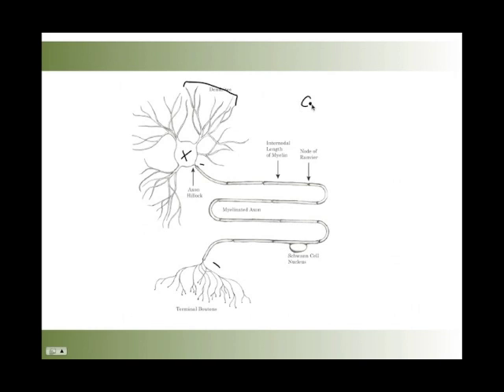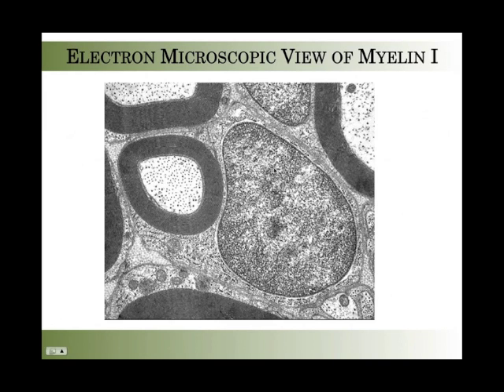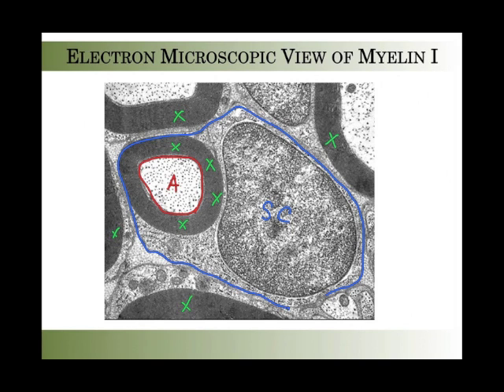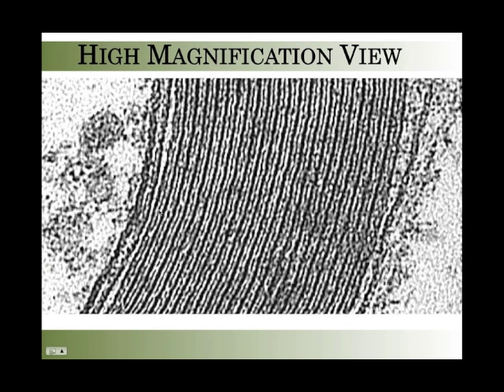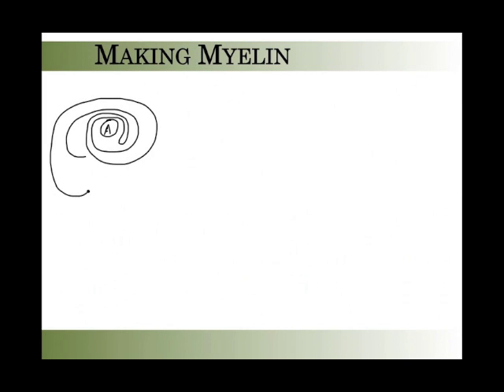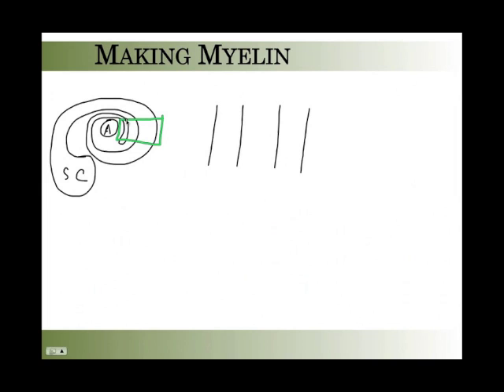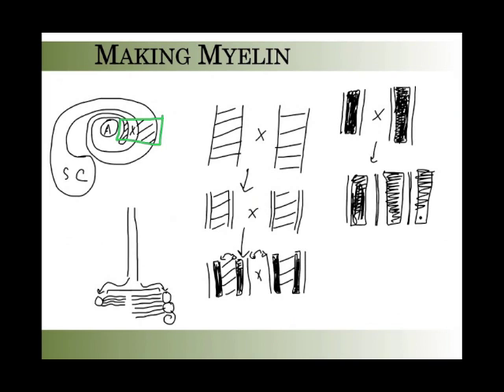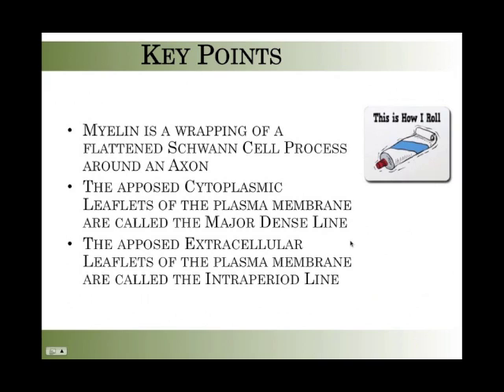Nervous - Myelin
Study Questions:
1) What cell produces myelin in CNS?  .. in PNS?
2) What is a Node of Ranvier?
3) The major dense line is composed of _____.
4) The intraperiod line is composed of _____.
5) Sketch the high-power EM appearance of the myelin sheath indicating how a collagen fibril and a microtubule would appear if they were to be trapped within the wrappings.